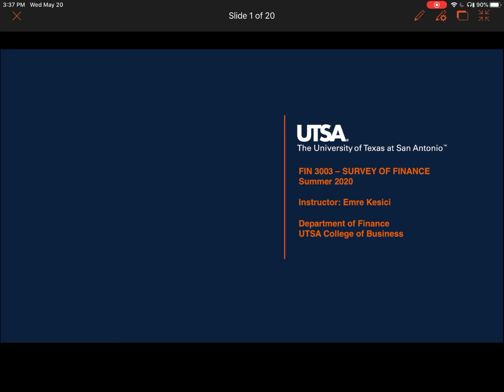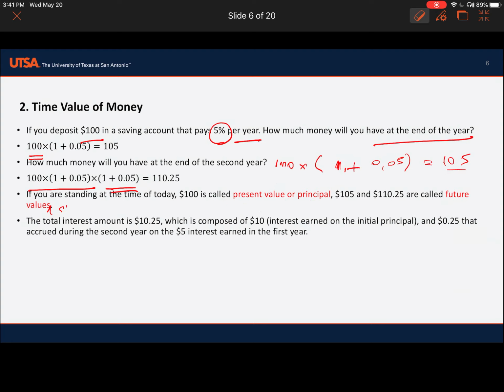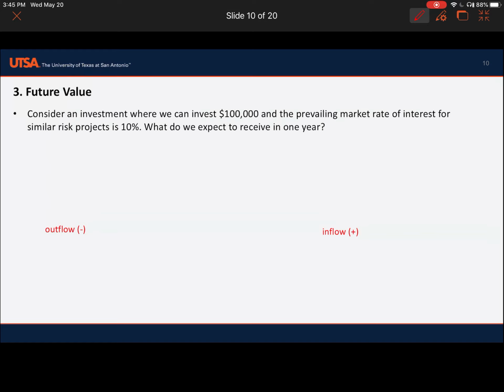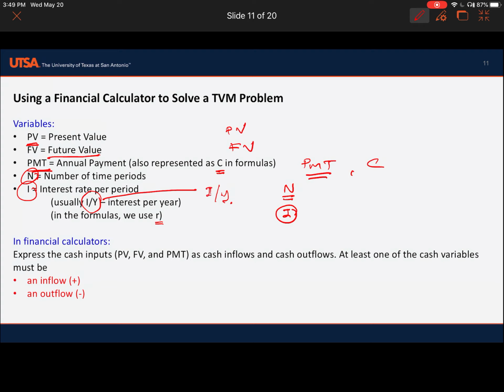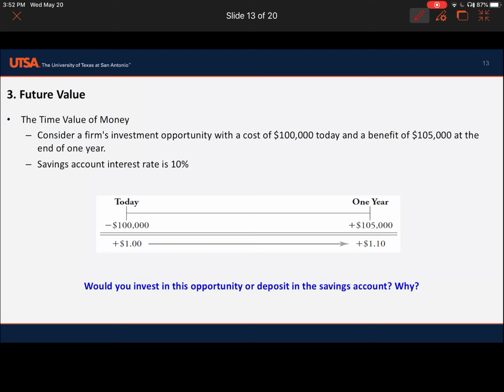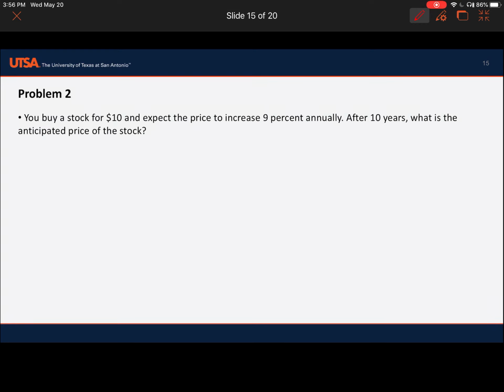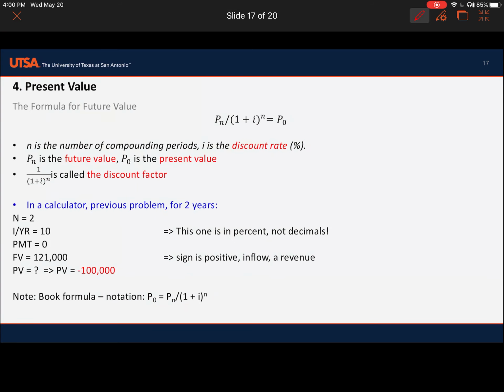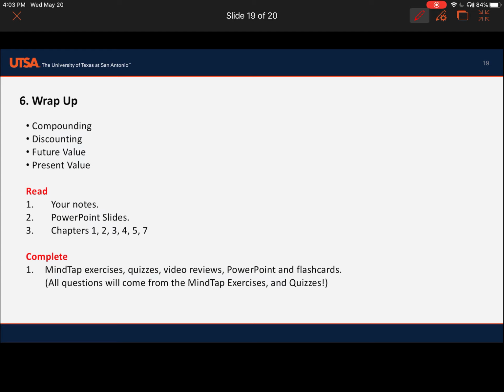Fin3003 Chapter7 part1